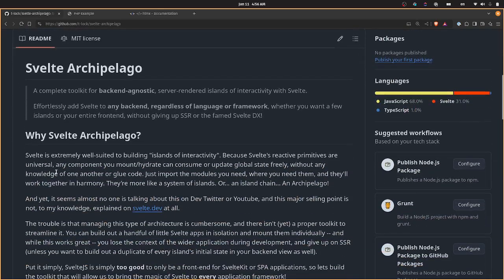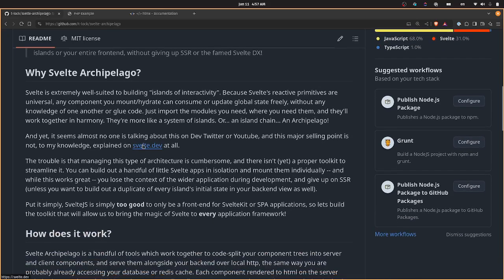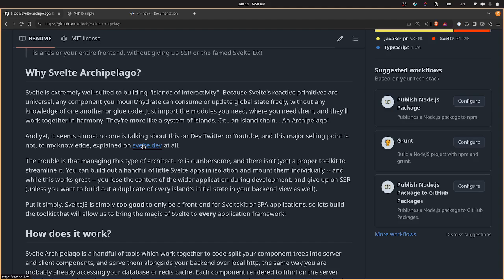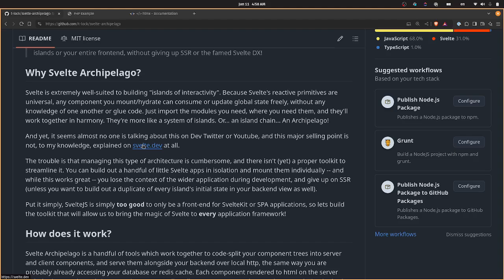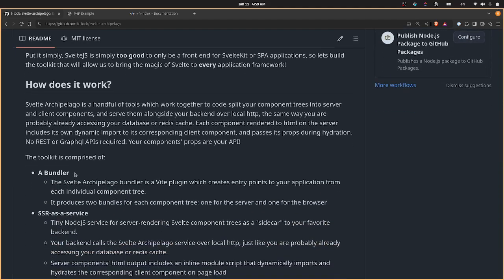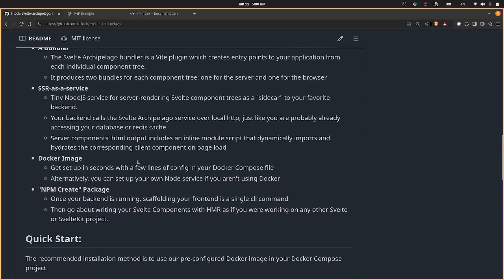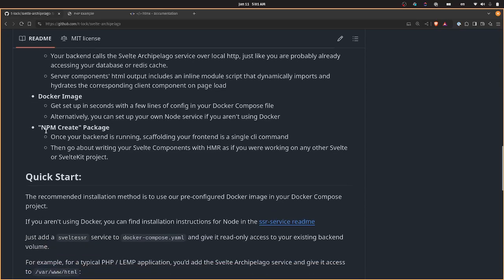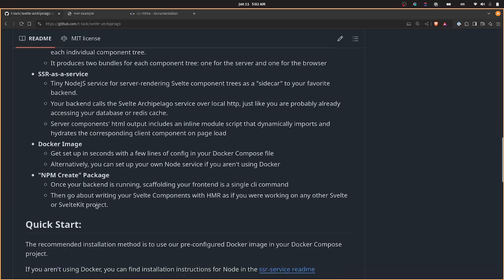Svelte Archipelago - Intro (Svelte Hackathon 2024)